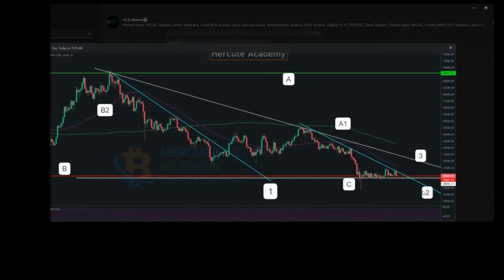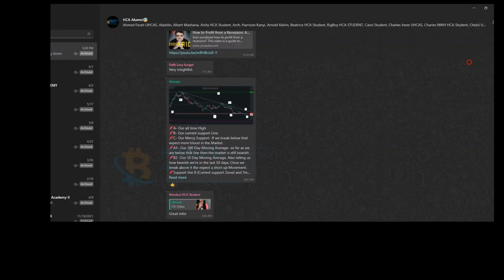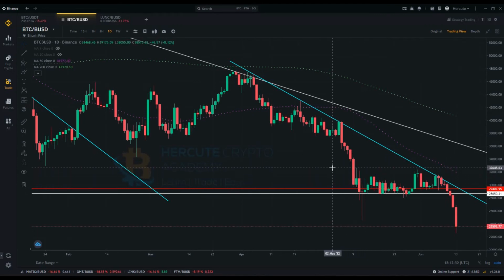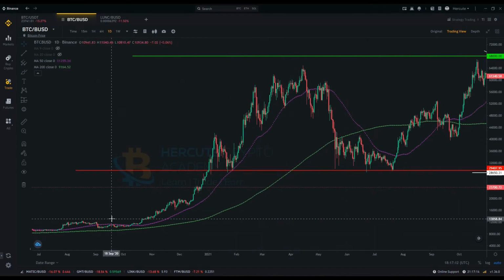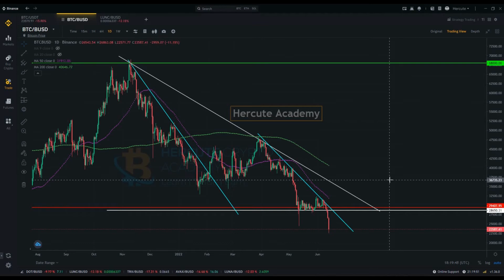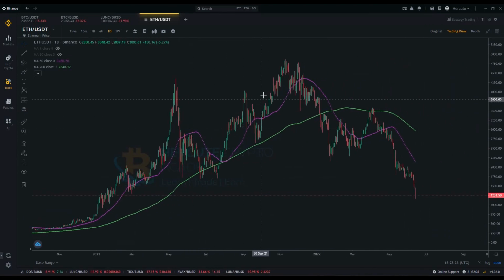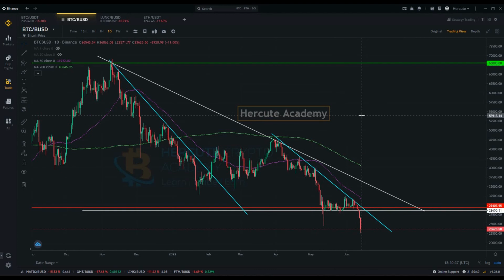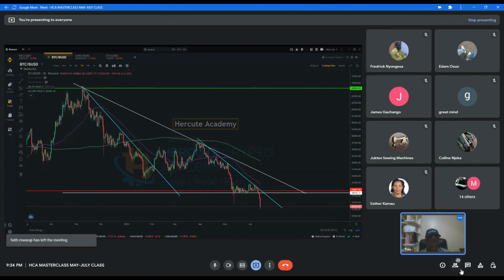NEVER DO THIS MISTAKE THAT I DID...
How I sold over 10 Bitcoins to build a house and buy a car;